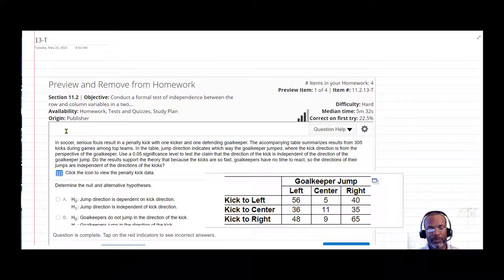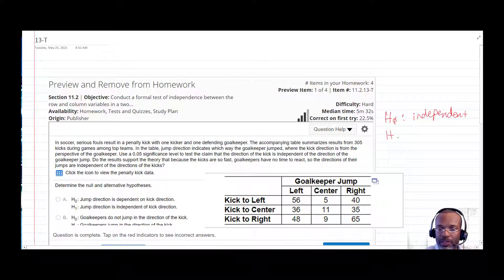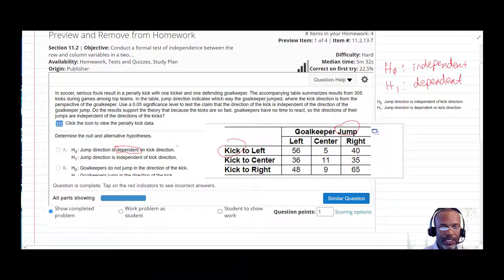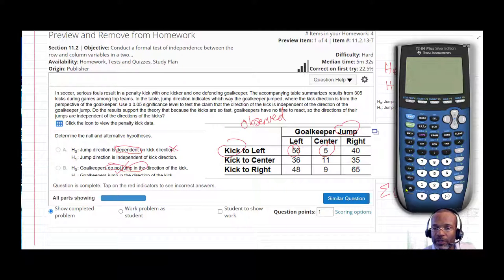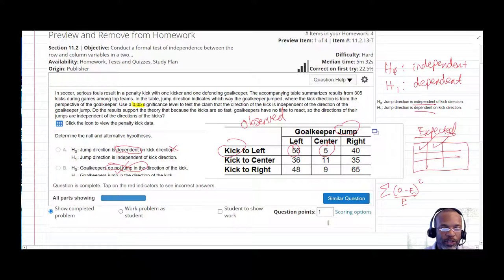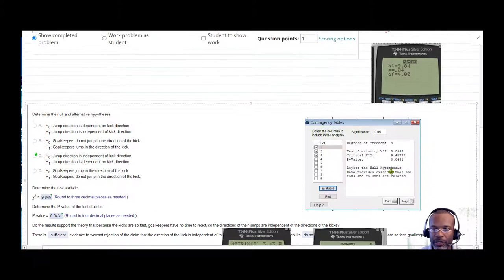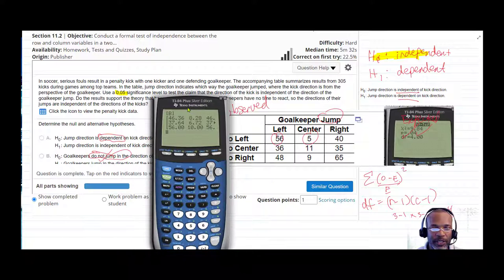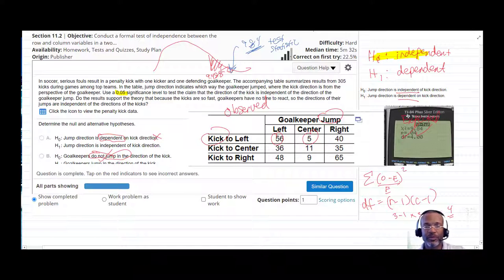pbm 11-2-13-T contingency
Is the goalkeeper's jump direction independent of the kick direction?  Uses a test of contingency framework to test for independence between the two variables.